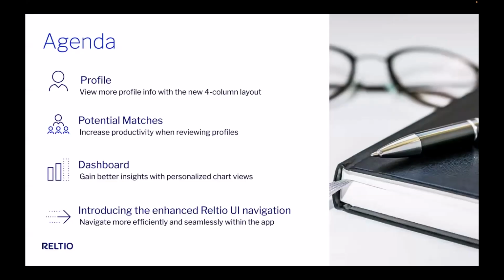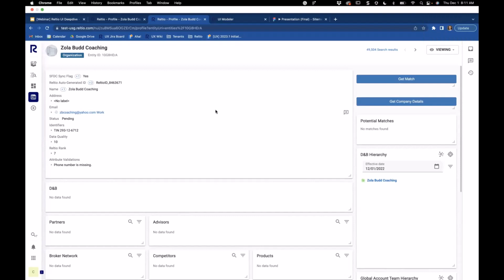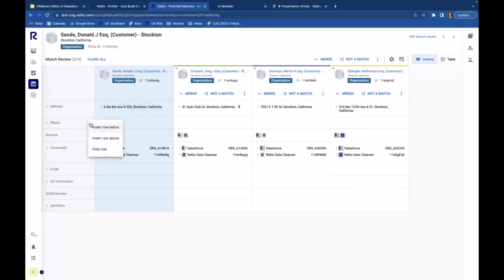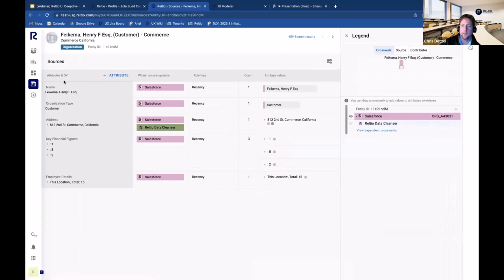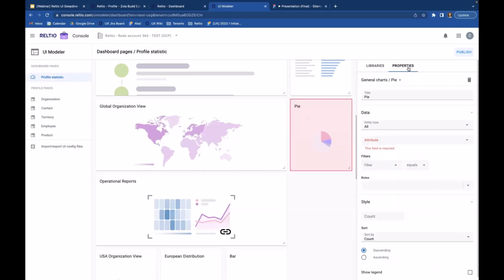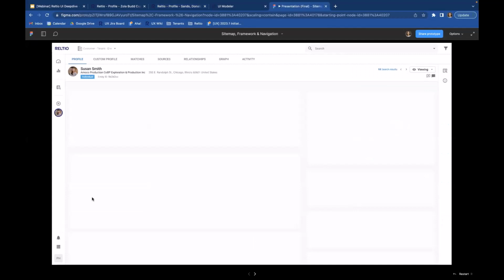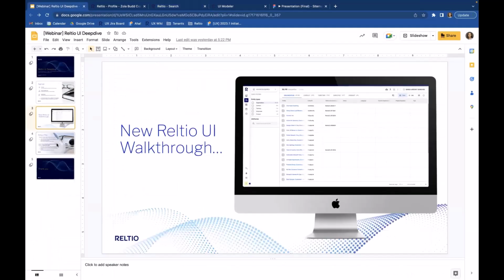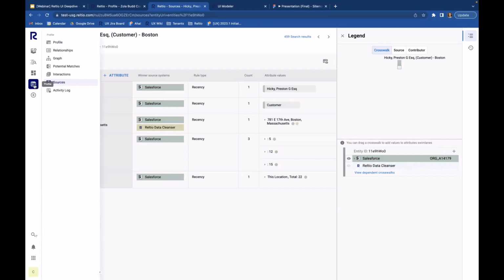How Data Stewards, Analysts and Business Users can get the most of the new Reltio UI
In this deep dive of the Reltio UI, Carina Alabanza, Senior Manager, UX, will take us through the user experience. Reltio’s new, modern user interface delivers a more productive, efficient experience. In this webinar, we will walk you through the new capabilities of the new UI, such as customizing your dashboard and profile, comparing potential matches in bulk, filtering on relationships, navigating within the UI, and more!

For questions about the new Reltio UI ask it on the community